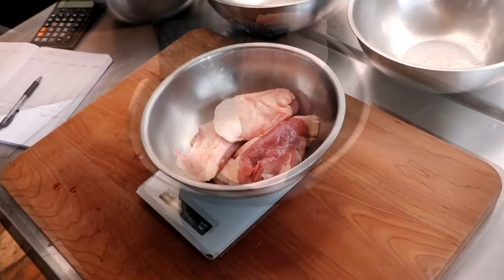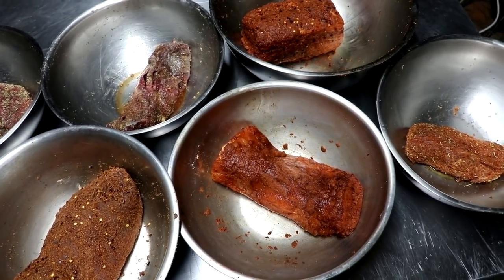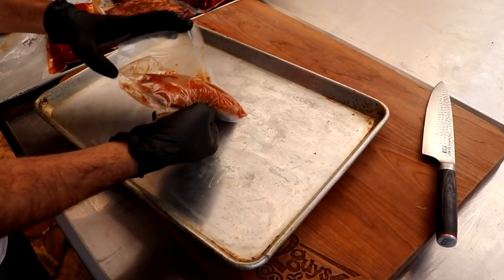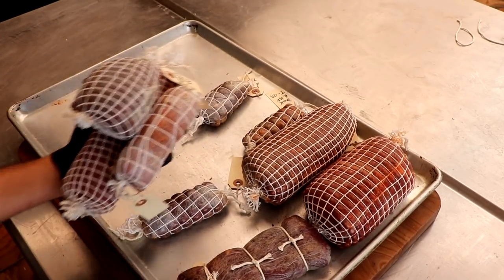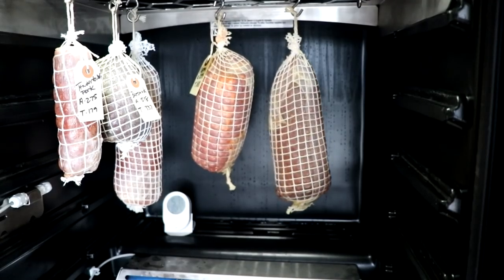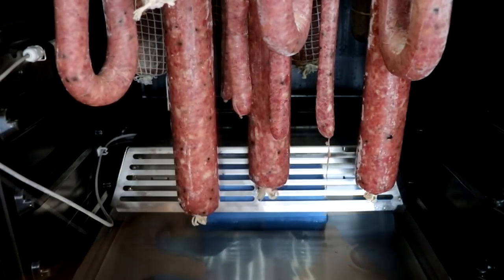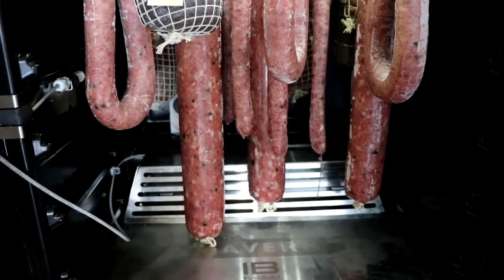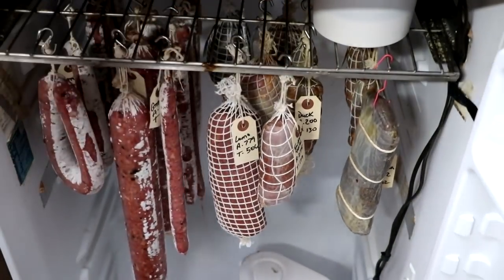Putting meat into Cavern - testing a prototype dry curing chamber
Today we are talking about FirstBuild's new Prototype Dry Curing Chamber - Cavern.  We are maxing this dry curing cabinet with meat to see how it performs!

Get all the latest updates and news about Cavern by signing up

Items used in this video:
Govee Thermo-Hygrometer
Dry Curing Wraps kit(collagen sheets, netting, twine included):
collagen sheets (by themselves)
Netting #8 (max width 2 1/2 inch)
Netting #10: (max width 2 1/2 inch)
Netting # 16 (max width 4 3/8 inch)
Butcher Twine & Dispenser

2. Use our amazon link to get to amazon to make your purchases

Eric